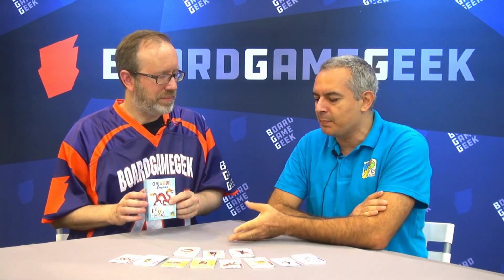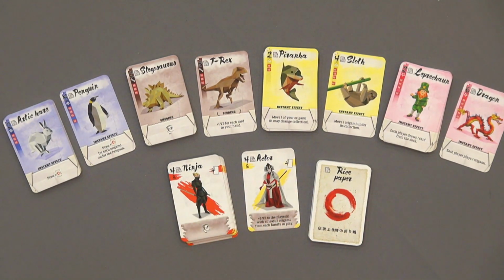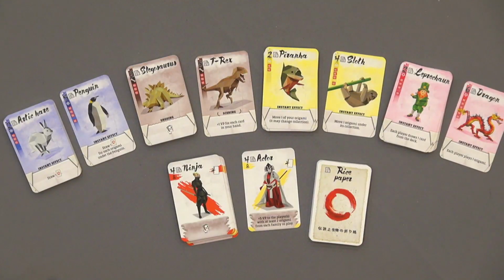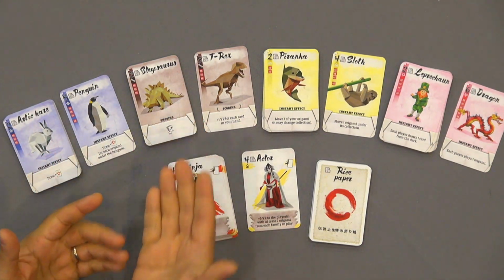Origami Legends - game overview at SPIEL 2019